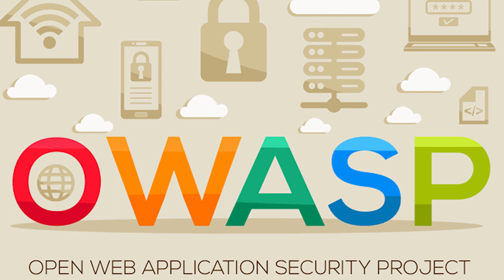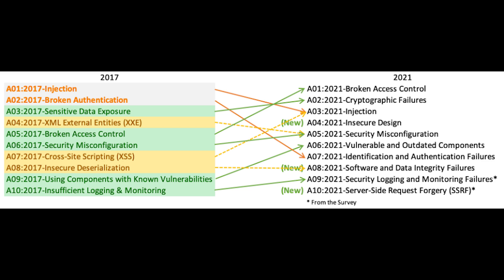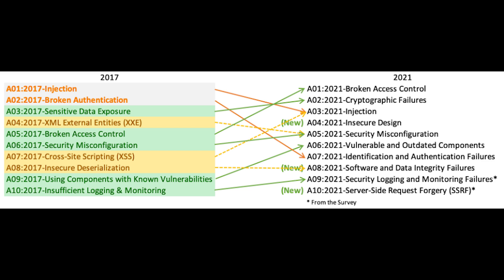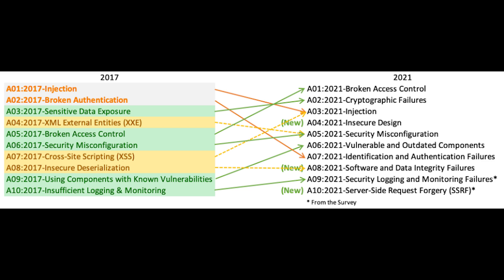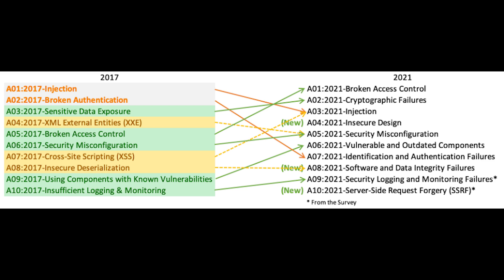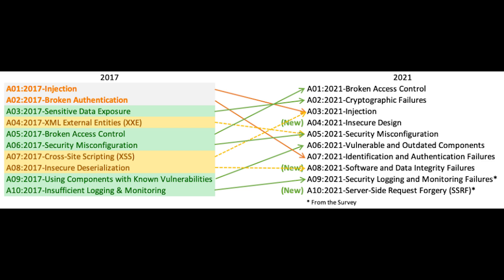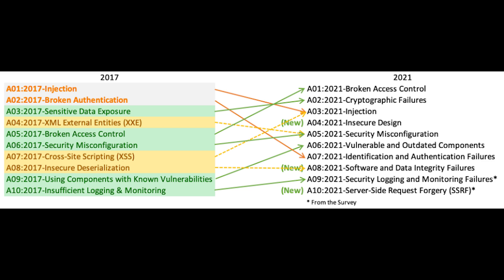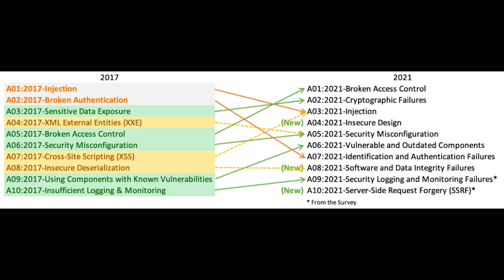Domain 2.30: Open Web Application Security Project (OWASP)/Top10 - CompTIA Security+ SY0 601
This video is on:
Open Web Application Security Project (OWASP)